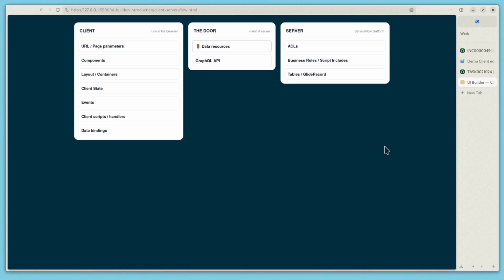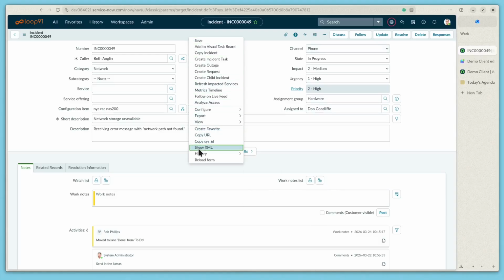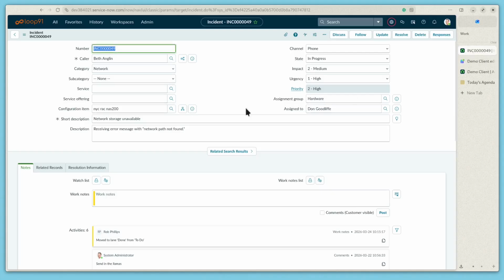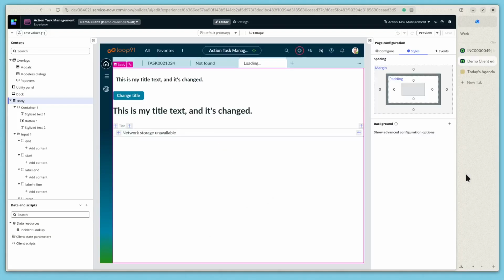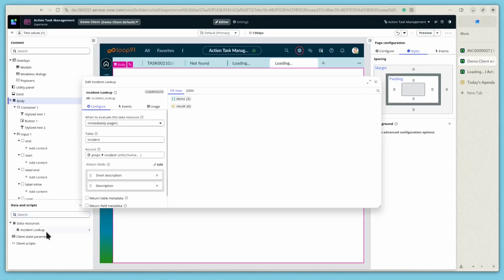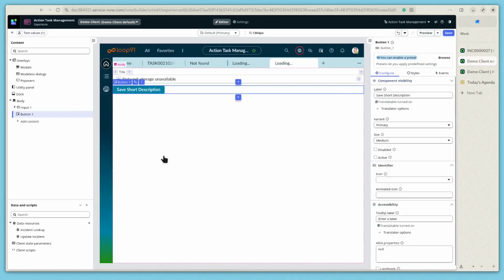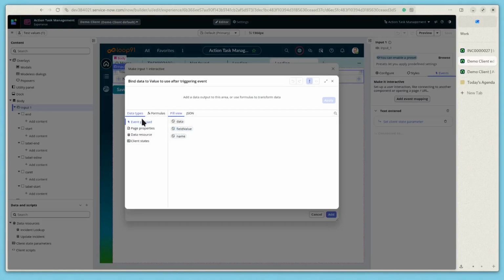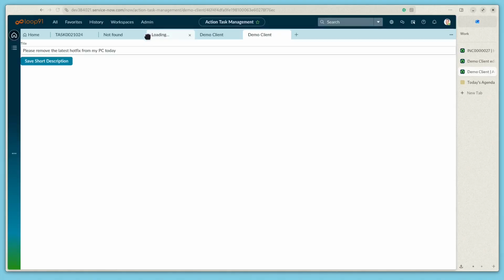ServiceNow UI Builder Tutorial #03 | Data Resources, URL Parameters & Record Updates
Connect your front-end layout directly to backend ServiceNow data! 🗄️✨

Welcome to the third episode of our ServiceNow UI Builder series. In this video, we break down Data Resources—the functional "door" that connects your client layer to your server platform.

Learn how to fetch records statically, transition into passing dynamic values using browser query/URL parameters, and configure mutations to update record data directly via form actions.

⏱️ Timestamps

00:00 – Intro: The "Door" Analogy for Data Resources

00:29 – Today's Agenda

01:02 – Where Data Resources Live in UI Builder

01:20 – Adding a Data Resource: Look Up a Single Record

01:50 – Configuring the Data Resource (Incident Table Mapping)

02:32 – Adding Fields to the Return Fields Property

03:20 – Data Binding: Connecting Backend Fields to the UI Box

04:16 – Recap: Look Up Record Configurations

05:07 – Dynamically Loading Records using URL/Query Parameters

05:39 – Modifying Page Settings to Add a Mandatory URL Parameter

06:05 – Testing Parameter Values in UI Builder Preview

06:40 – Binding Page Props to the Data Resource Input

07:23 – Verifying Dynamic URL Parameters on the Live Page

08:14 – Section Intro: Updating a ServiceNow Record

08:33 – Cleaning the Workspace & Setting up the UI Button

09:25 – Adding an "Update Record" Data Resource (Mutation)

10:00 – Immediately/Eager vs. Only When Invoked Data Evaluation

10:40 – Creating the Event Handler: Mapping Button Click to Update Operation

11:16 – Mapping Fields to the Input Values via Client State Parameters

11:55 – Connecting Input Box Actions to Update the Client State Variable

12:23 – Adding a Success Alert Notification Flow

14:02 – Testing the Final Form: Live Record Update & Validation

14:15 – Conclusion & What's Next!